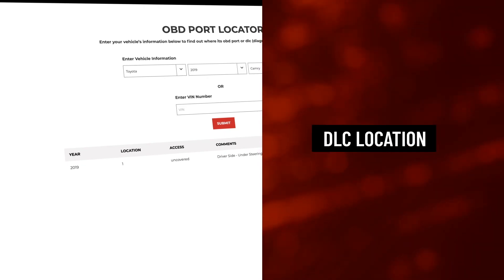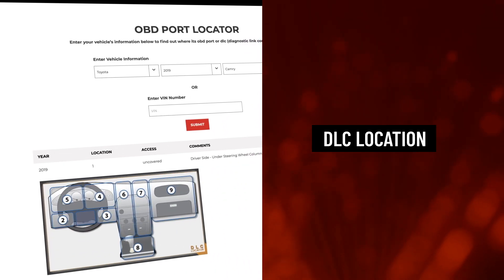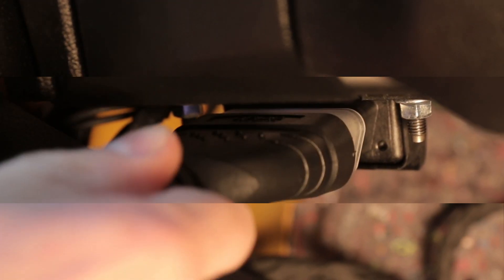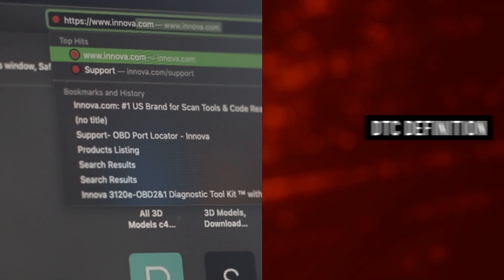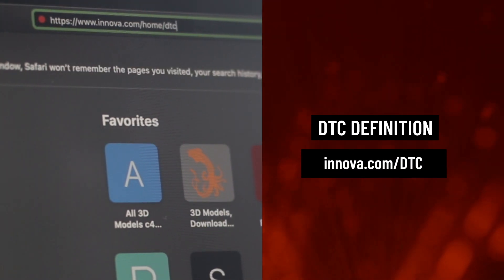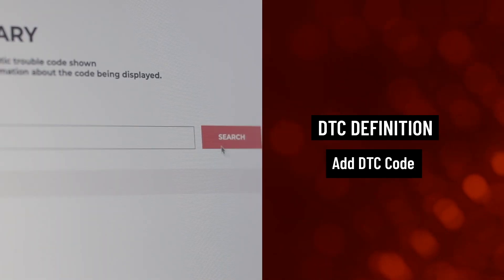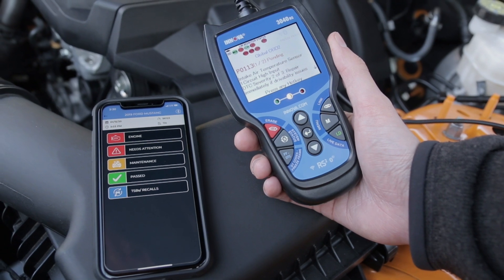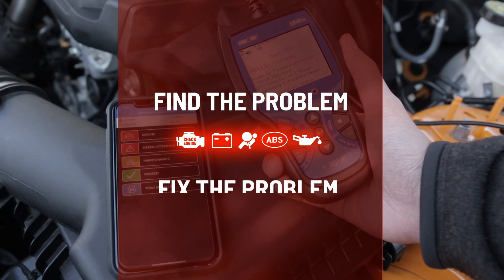The ABCs of DTCs